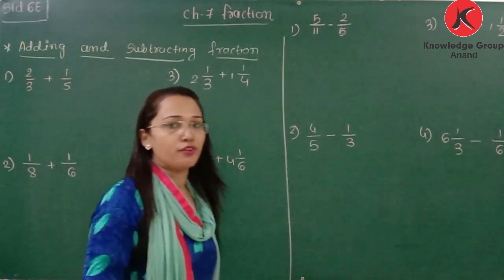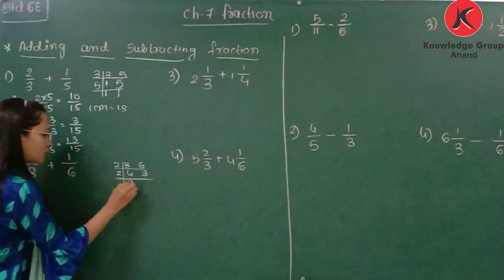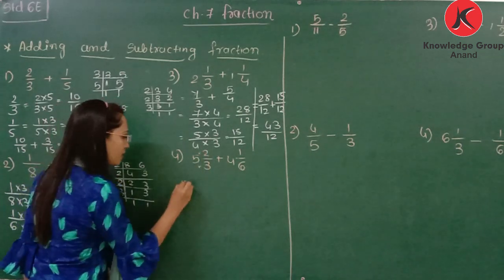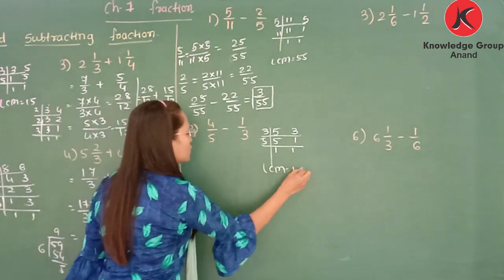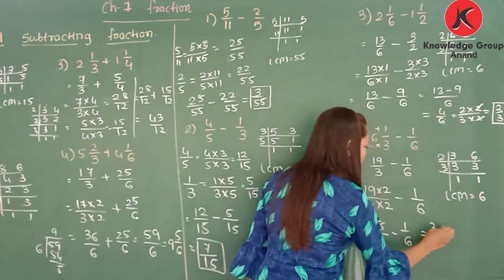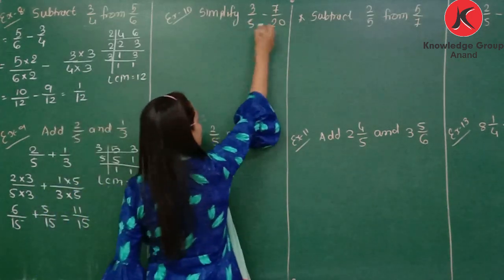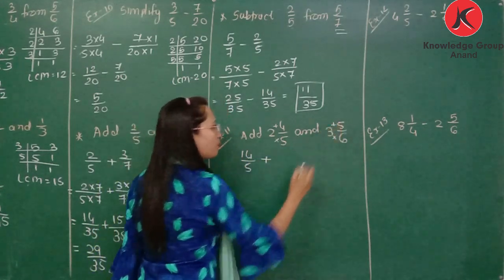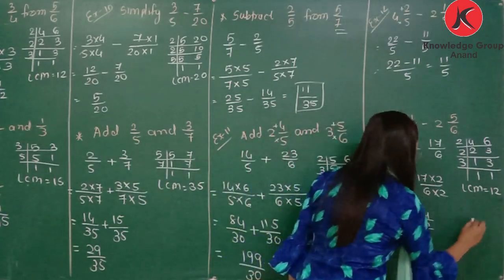Class 6 Eng Med - Maths - Chap : 7 :- Fraction